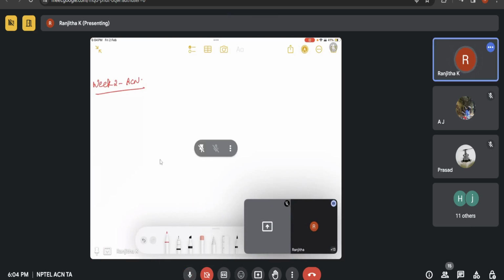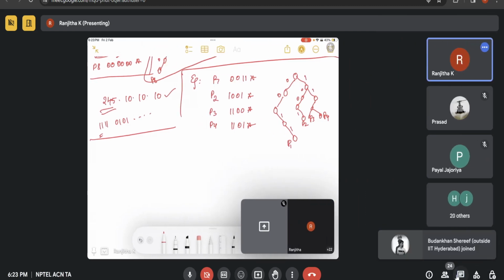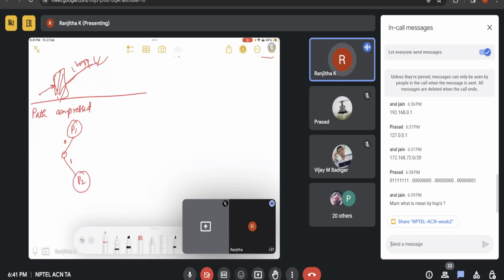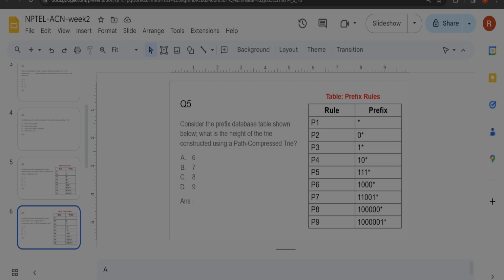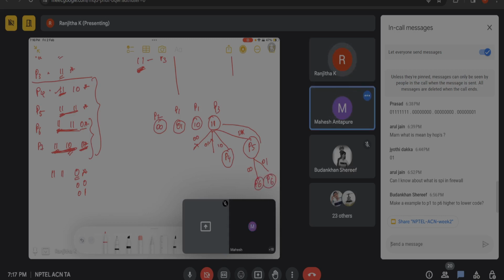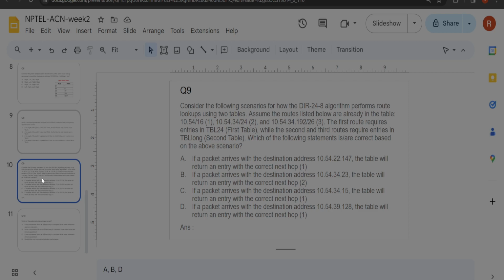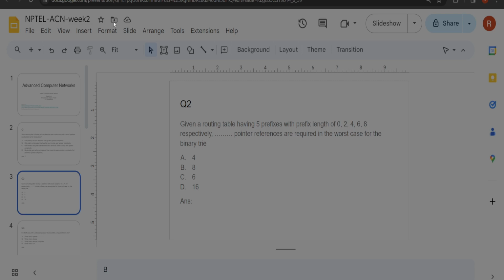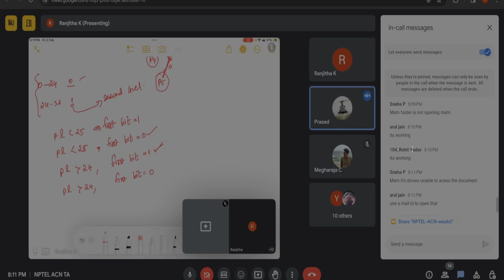NPTEL ACN Week2